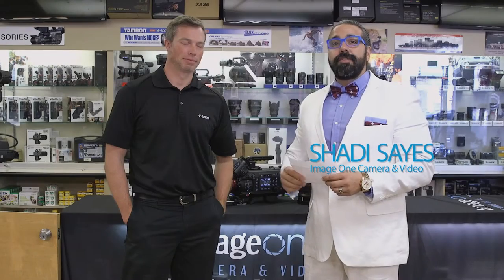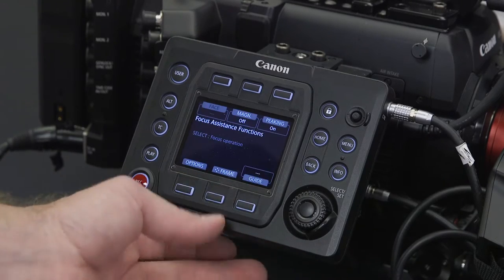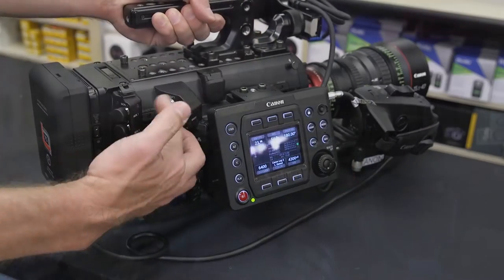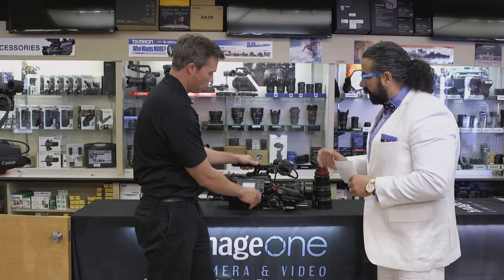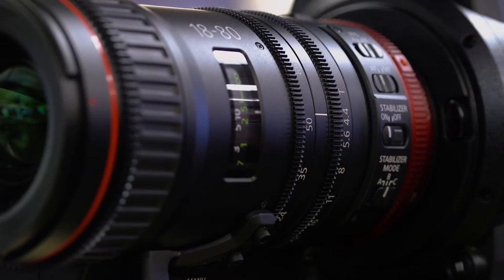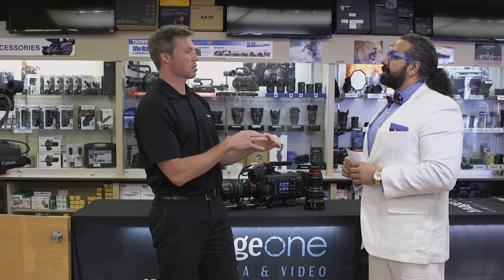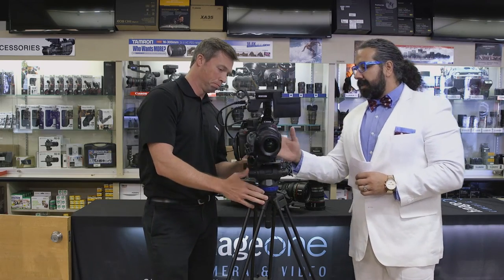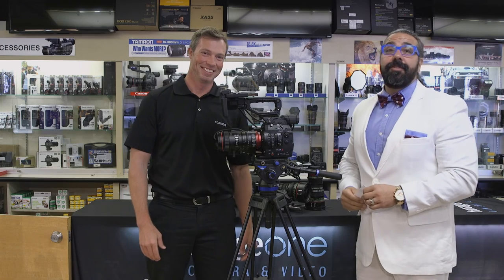Image One Canon C700 Demonstration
Canon swings by Image One to show off the new Canon 700 and some of the new compact servos from the Cinema EOS Line!